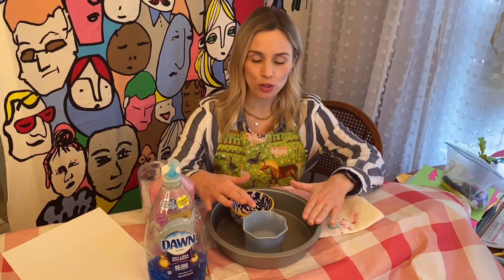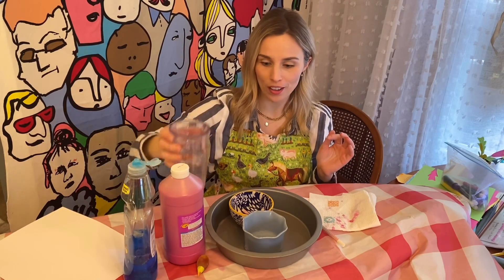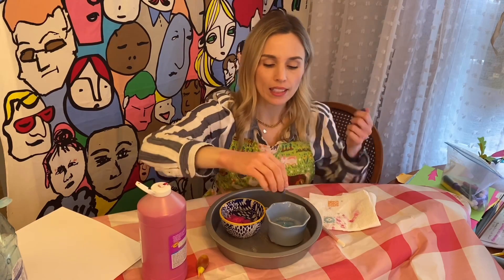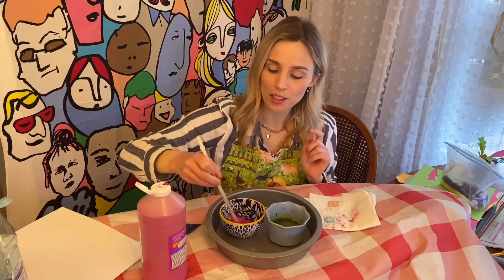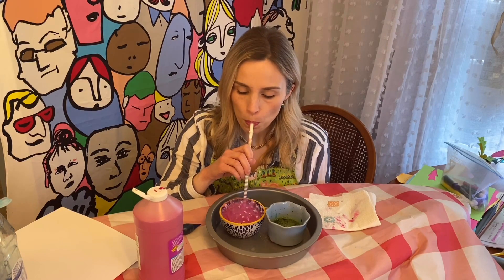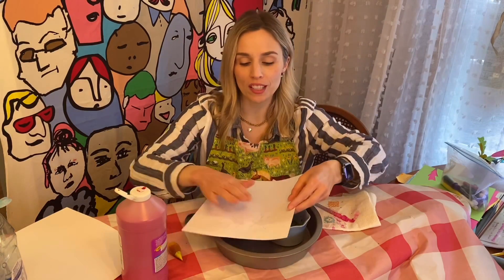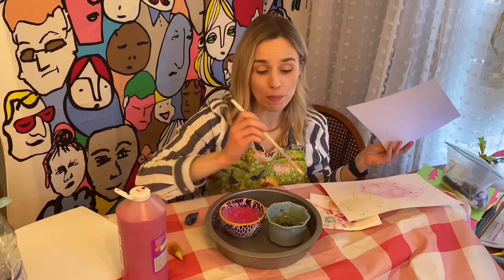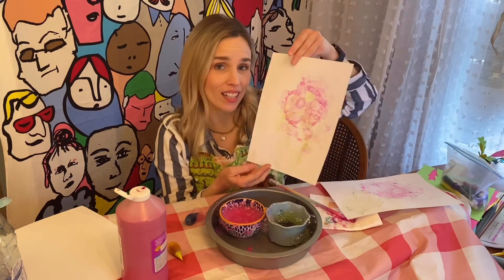Bubble printing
Learn how to use dish soap, paint or food coloring to make bubble prints Music: Beach
Musician: Jef